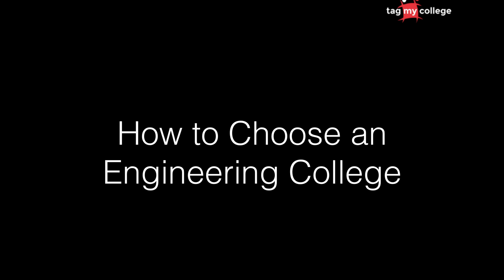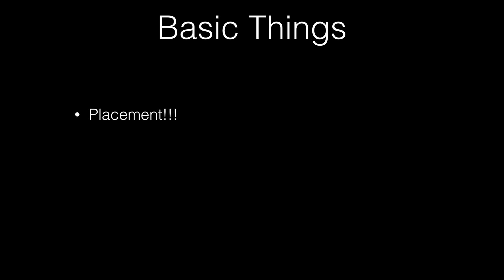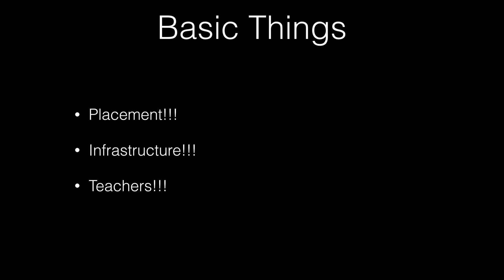4 Most important factors for choosing a Engineering College. | Tagmycollege.com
There are a number of factors that influence while selecting a college. The most important once are described in the video.